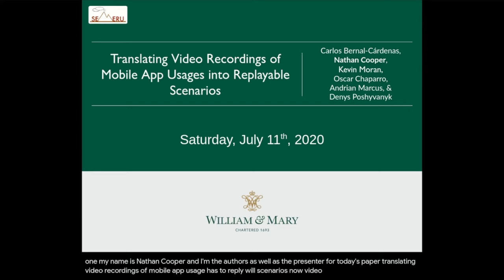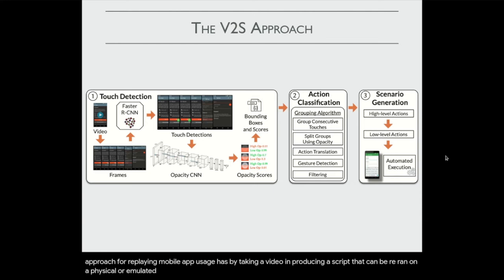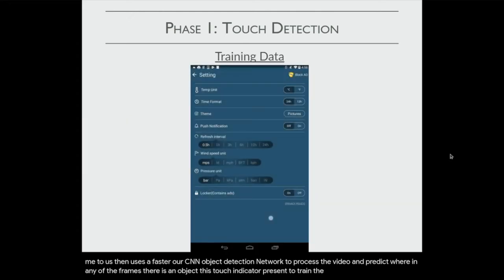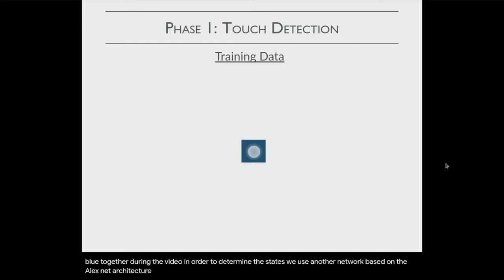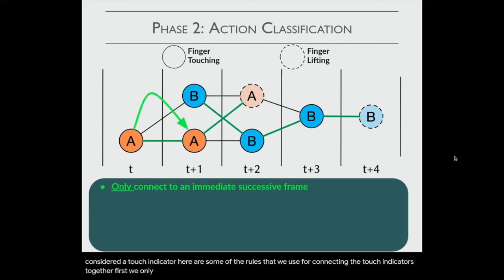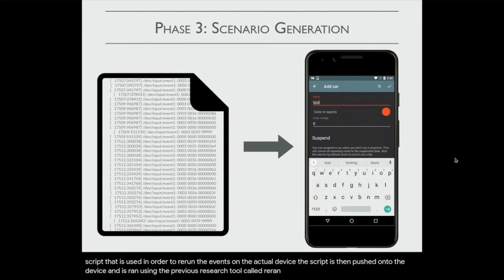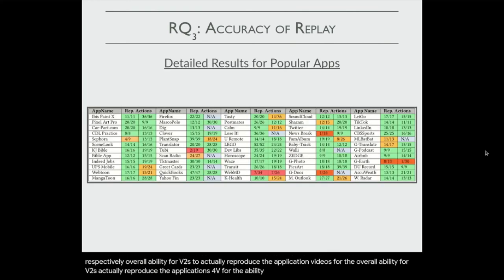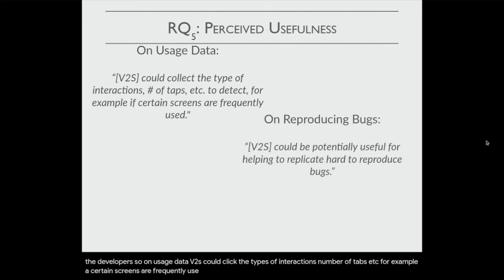Translating Video Recordings of Mobile App Usages into Replayable Scenarios | Presentation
Translating Video Recordings of Mobile App Usages into Replayable Scenarios research done at the College of William and Mary in the Semeru Research Group